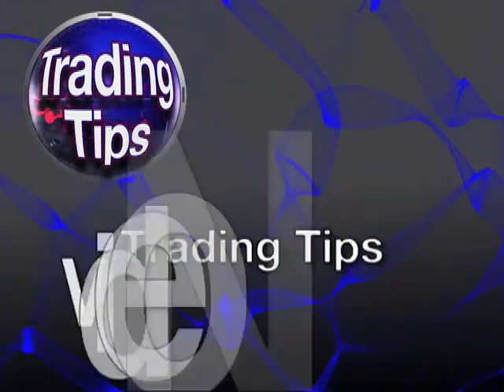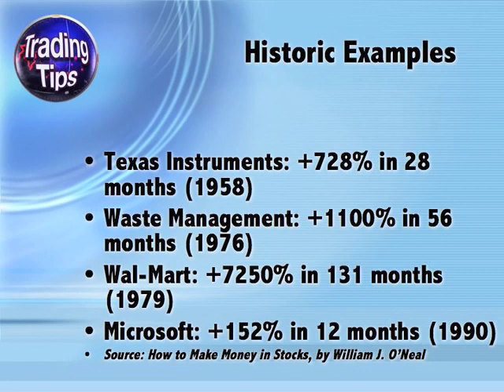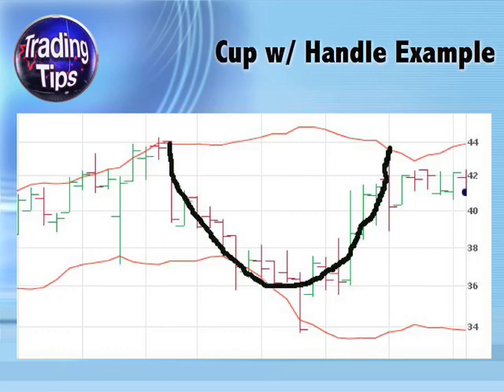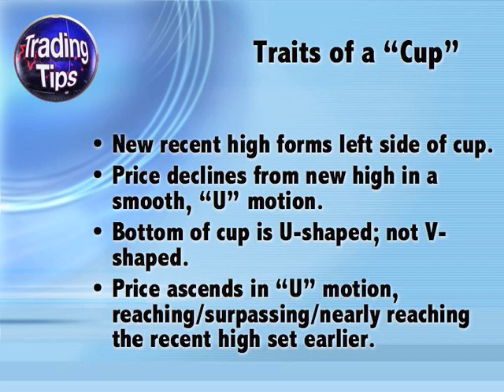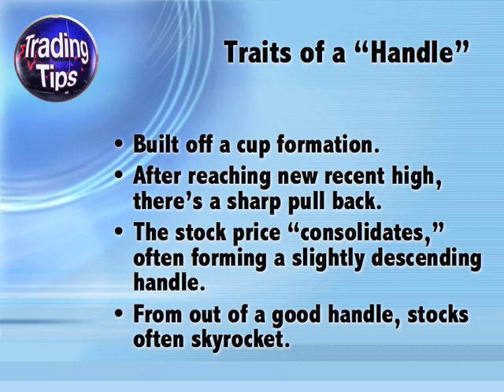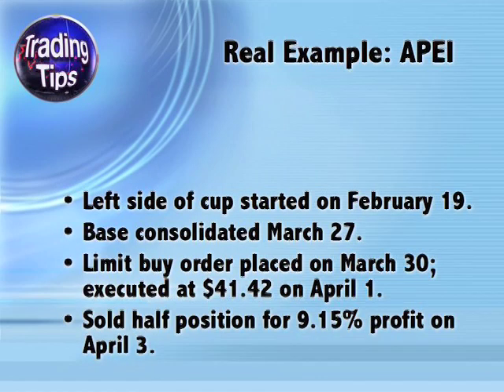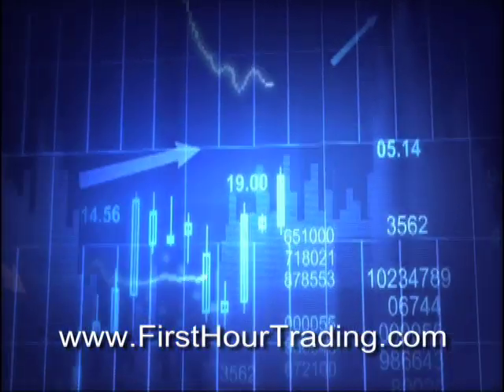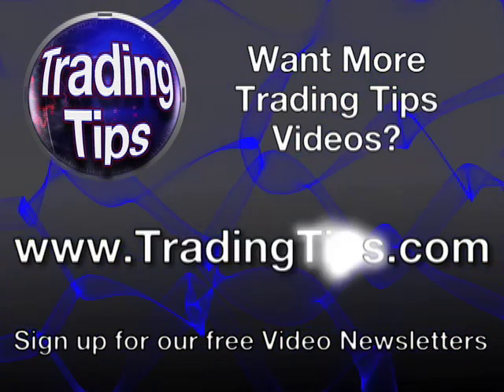How to Profit from Cup & Handle Chart Patterns - TradingTips.com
Become a Successful Trader In Less Than 5 Minutes per Week.

Episode 4: How to Profit from Cup & Hande Chart Patterns